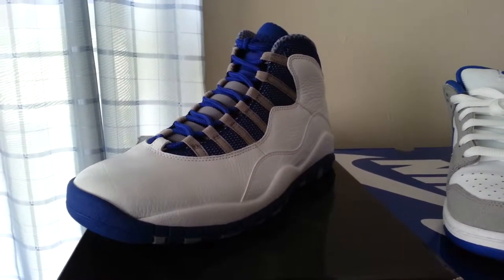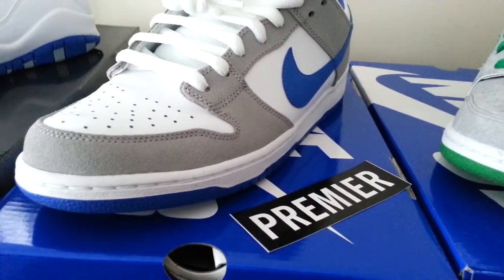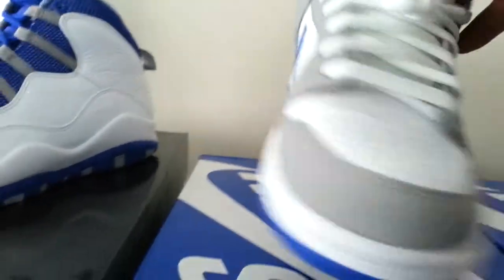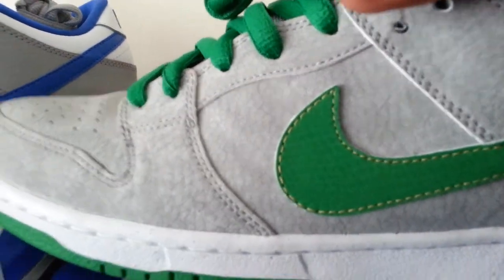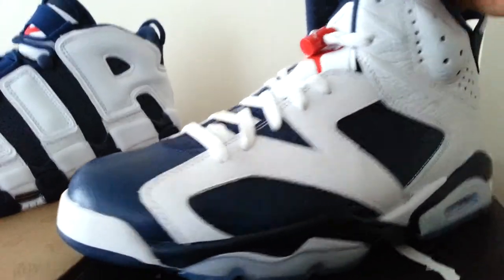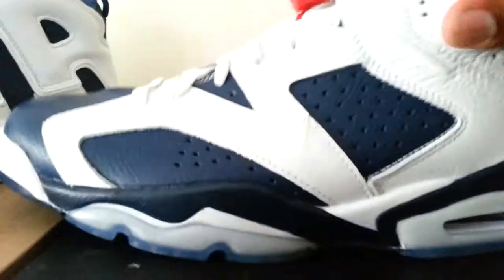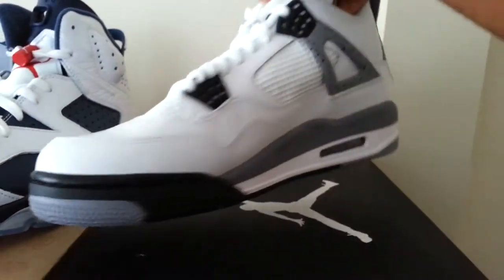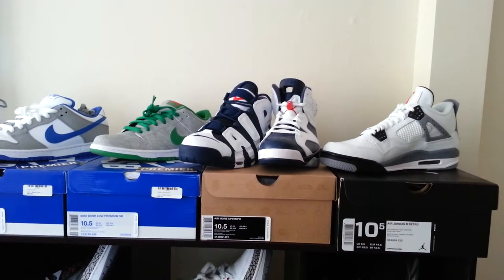Fiyah New Sneaker Pickups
A few pairs I picked up over the last few weeks.

Jordan 10 Retro Old Royal from Nike Factory Orlando.

Air More Uptempo and Air Jordan 6 Olympic both from Finishline.com

Air Jordan 4 White Cement from not so local Nike Factory Store.